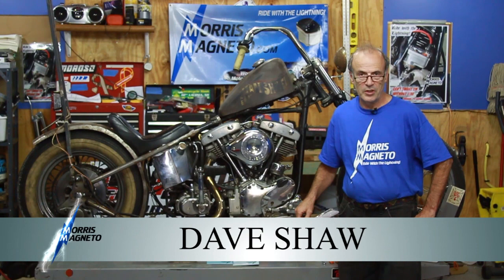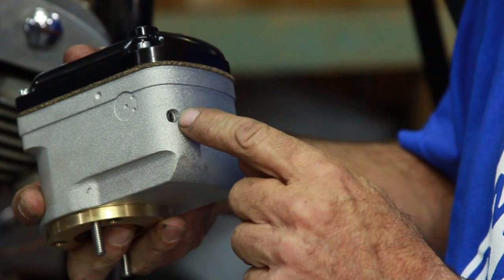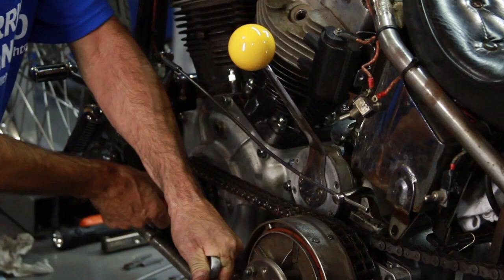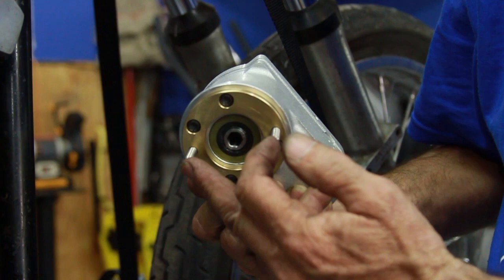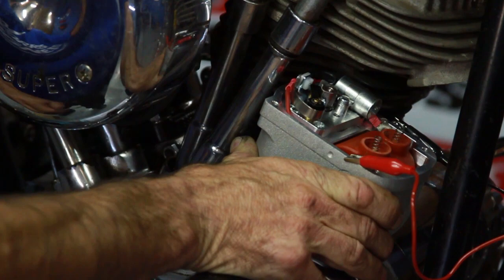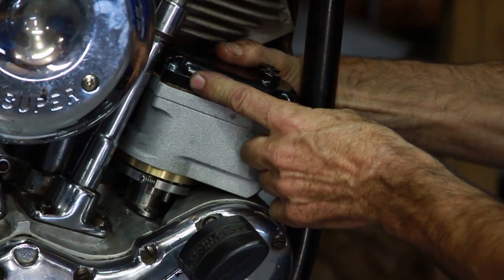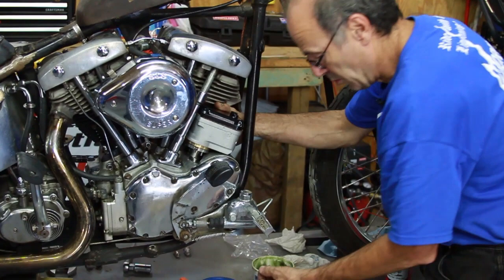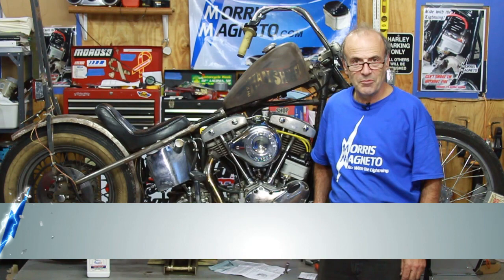MM74E Morris Magneto Installation on Shovel Head Harley Davidson Motorcycle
Morris Magneto installation video on an old Harley Davidson Shovelhead Motorcycle. MM74E